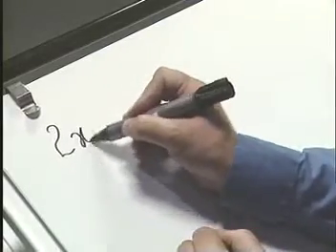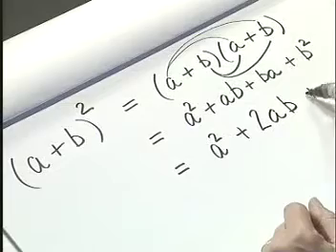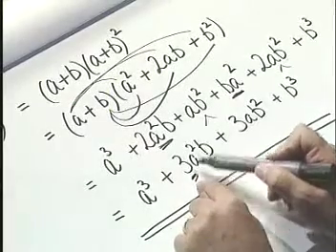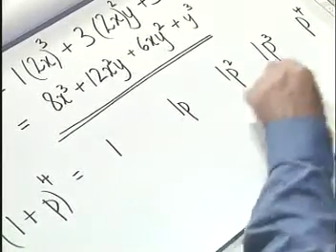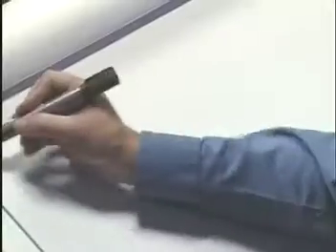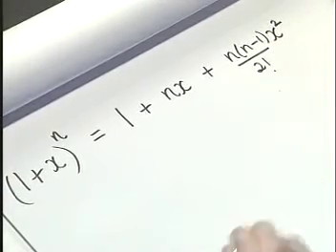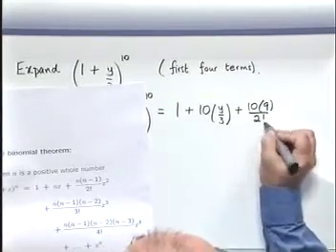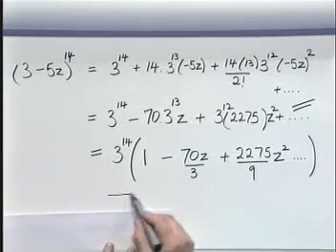Math Tutor Algebra 2.6 Pascal's triangle and the binomial theorem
Tribute site to the excellent math tutor video on Algebra - Pascal's triangle and the binomial theorem